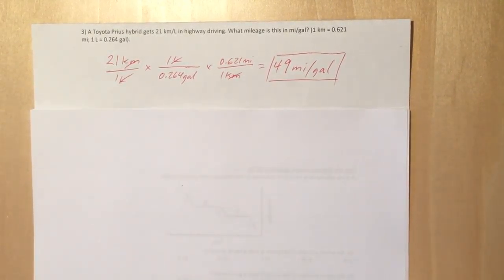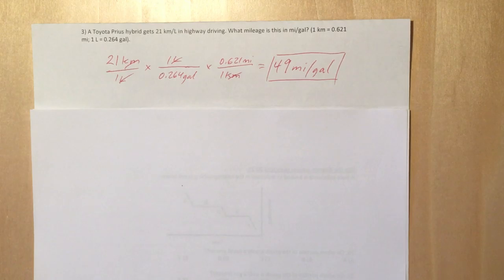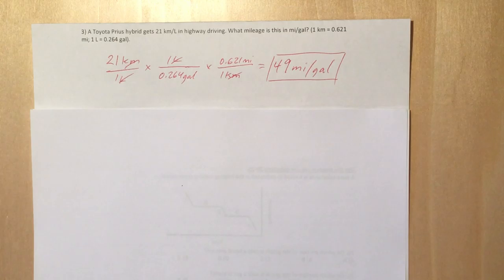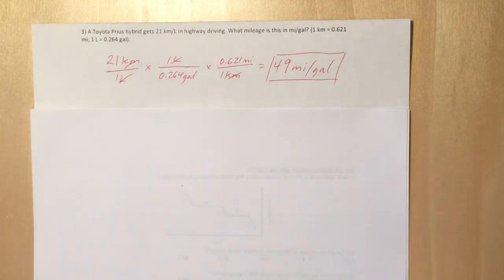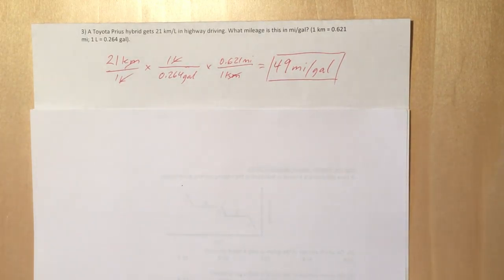Converting Fuel Economy 001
A Toyota Prius hybrid gets 21 kilometers per liter in highway driving. What is the mileage in miles per gallon? (1 km = 0.621 L; 1 L = 0.264 gal)